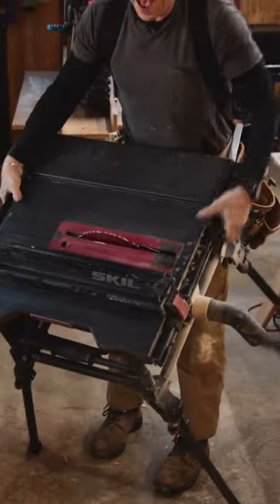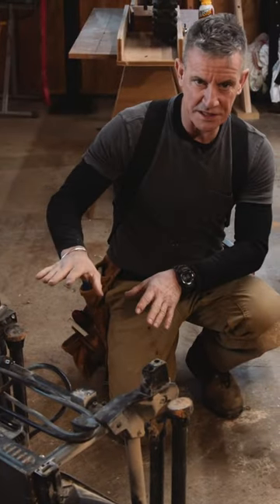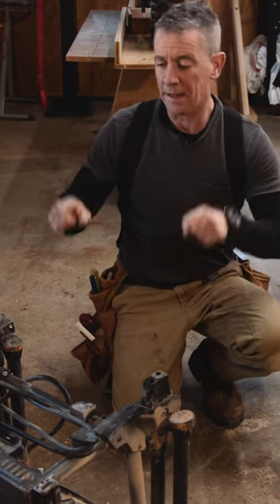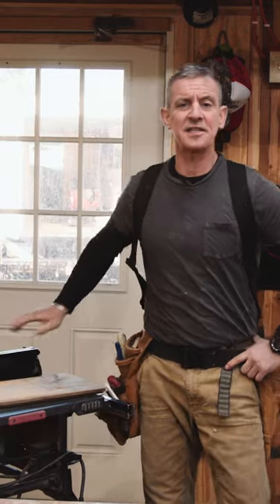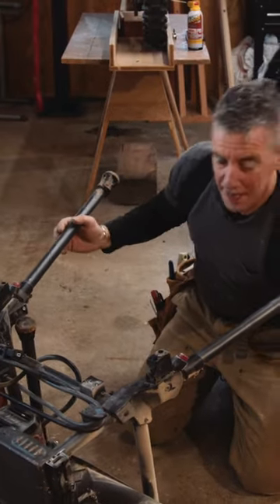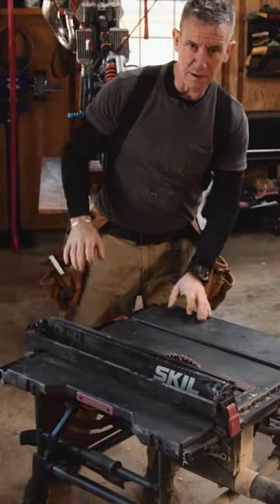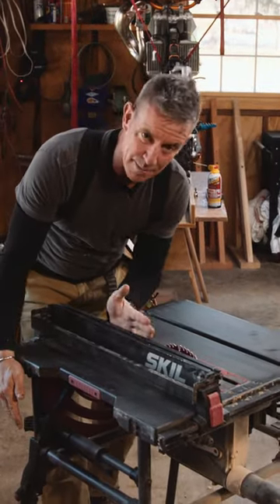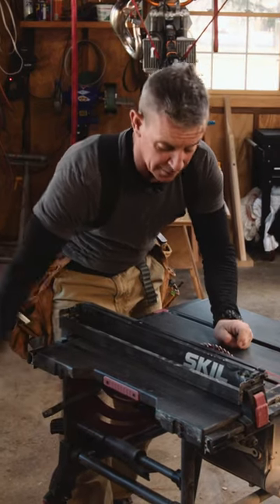Carpenter Mark reviews tools: Skil table saw with stand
This portable table saw is actually portable and it does the most the best.

🧰 Here’s Carpenter Mark’s 60-second tool review: Skil 10-Inch Table Saw With Folding Stand

Top-Line Review

-Does the most the best
-Light
-Powerful
-Light, stable built-in stand
-Excellent fence
-Finicky switch
-Cord wrap
-Side carry handle

Real Deal, Hands-On Review (Plus A Little Tool History)

Combining the mile wide feature set both the professional and DIY users need in a table saw is a tool designer’s Mt. Everest. Some users skew to safety, refined details and giant price tags like SawStop. Others want a big and mobile, but also meant to stay in one place for long periods of time like Bosch, Ridgid, Metabo HPT. Some want light and mobile like the DeWalt with accessory stand or the 8 ¼-inch Skilsaw (corded) or DeWalt and Milwaukee cordless. And others, like me, want most of the above distilled into a single unit with no battery to deal with.